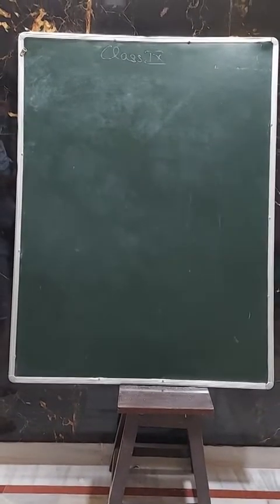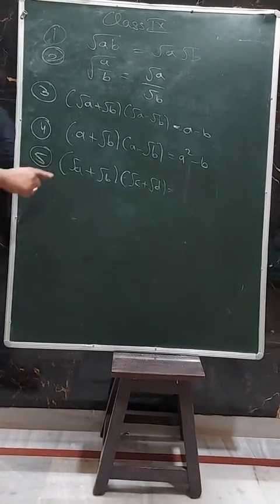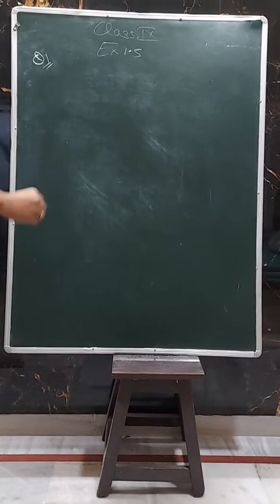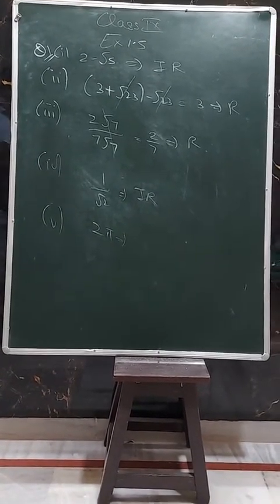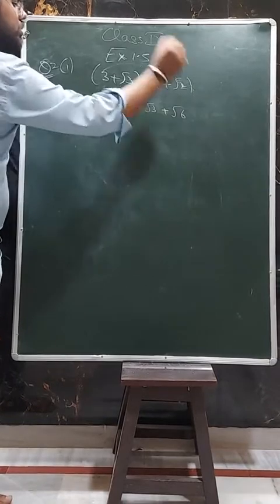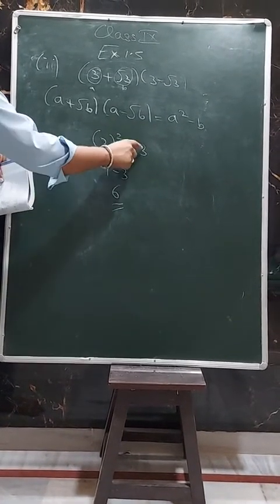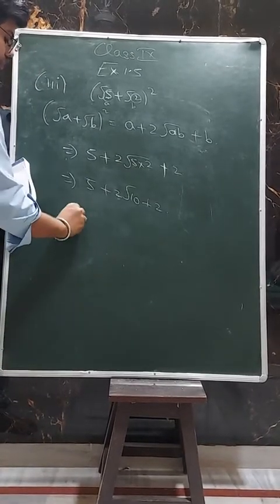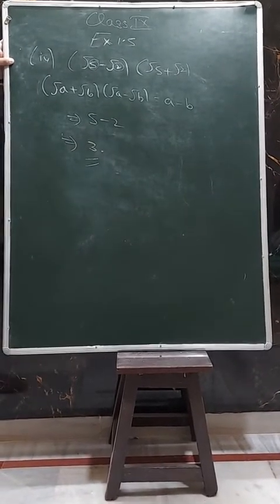Class IX Mathematics Ex 1.5 started